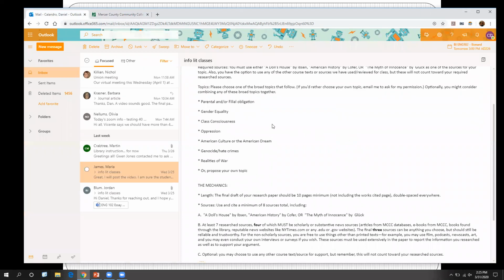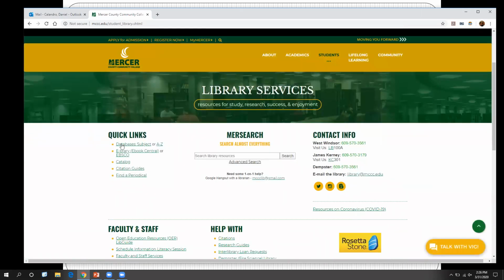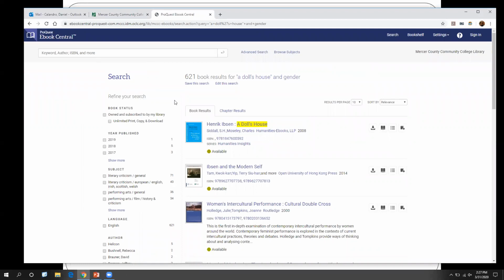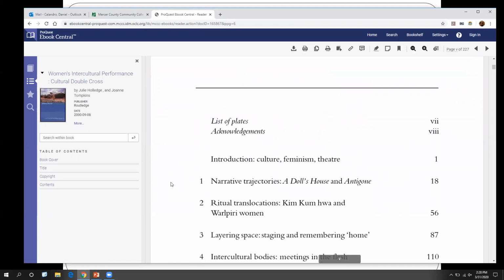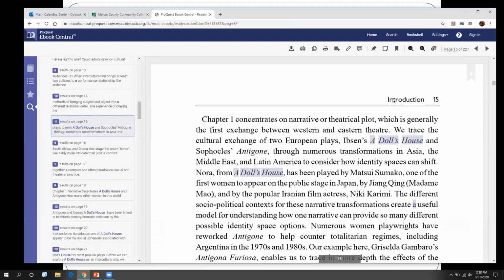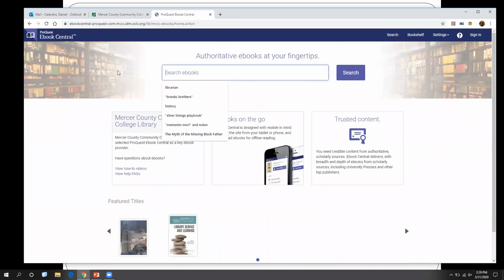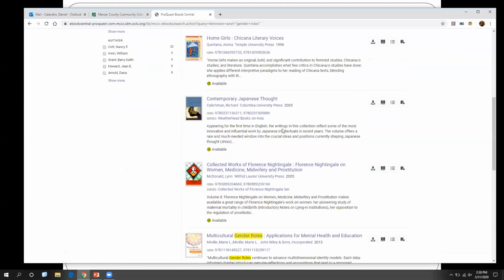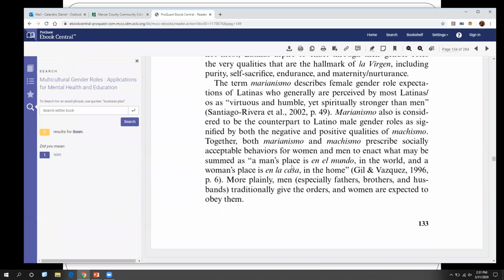James ENG102 - Paper 4 - ebrary